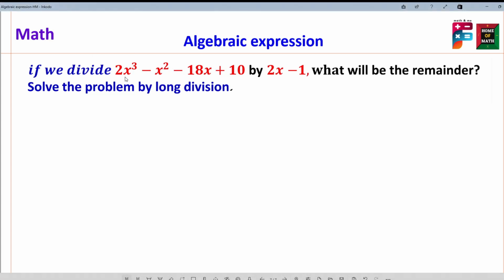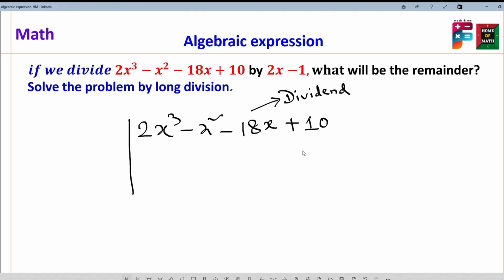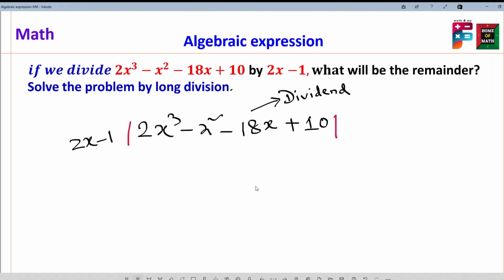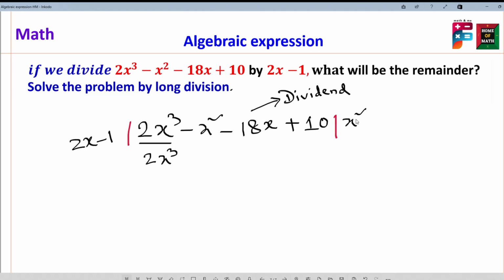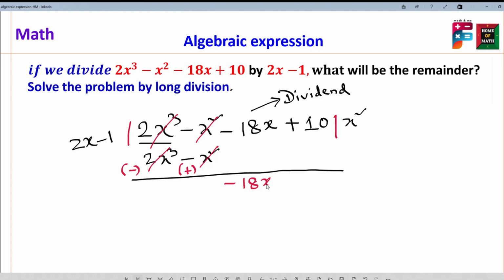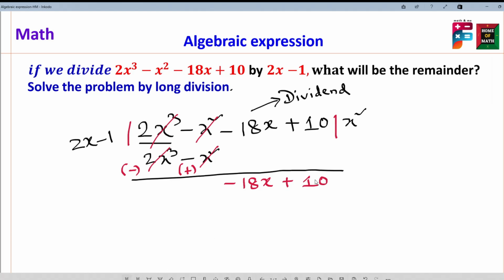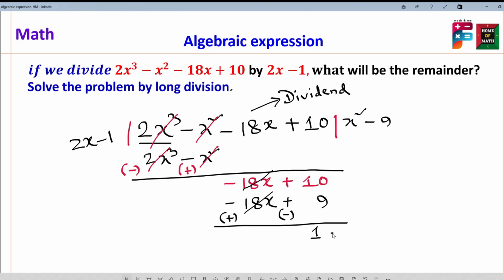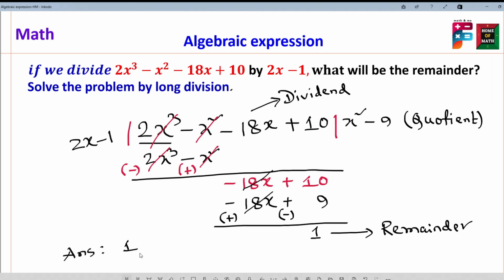long division find the remainder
A Nice Olympiad Exponential Multiplication Problem